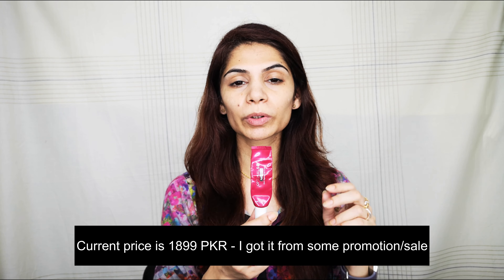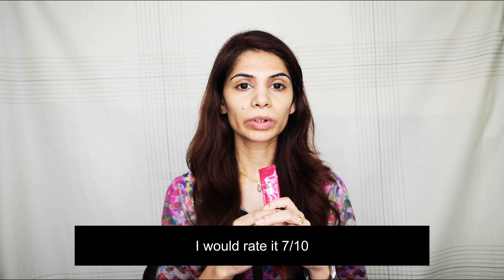Product Reviews | Dr Rashel Vit C Serum | Oriflame Optimals Eye Cream | St Ives Cleansing Stick